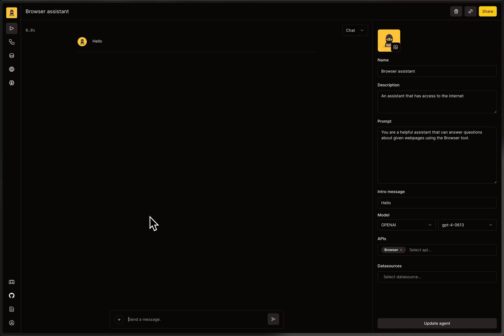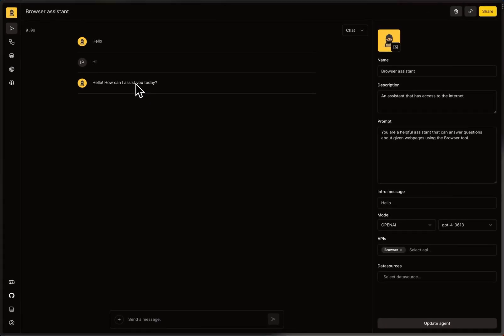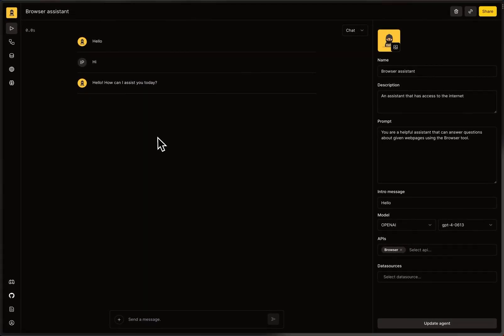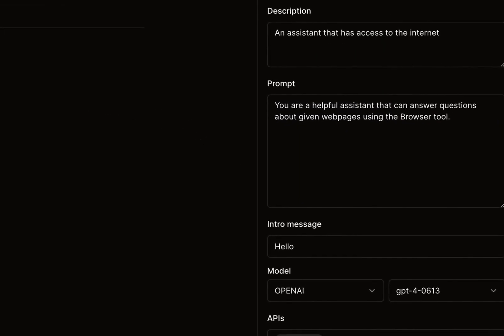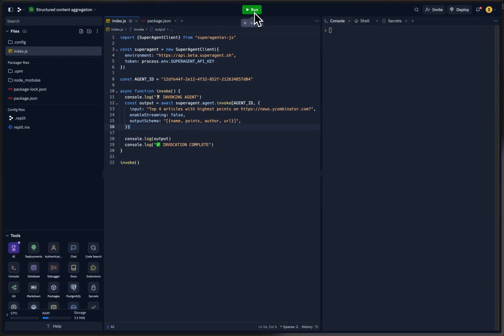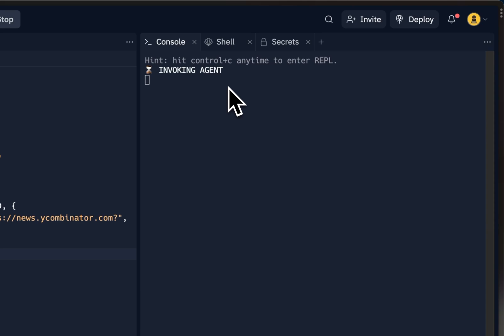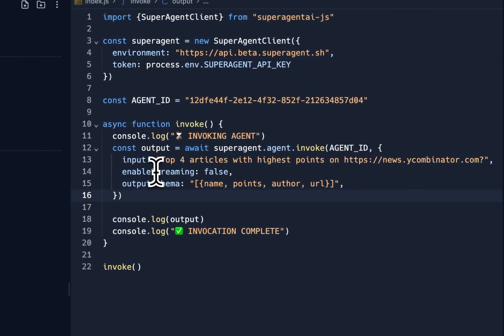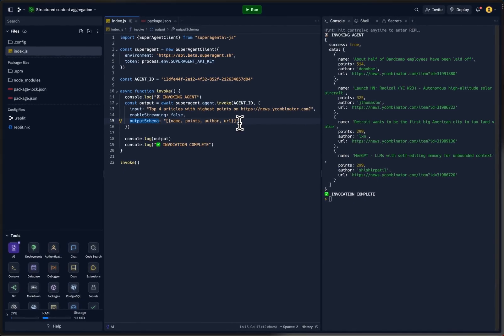Extract Web Data into JSON using AI!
In today's tutorial, learn how you can use advanced AI techniques to quickly and seamlessly extract valuable information from any webpage and convert it into a neat JSON format in just minutes! Say goodbye to tedious manual data scraping.